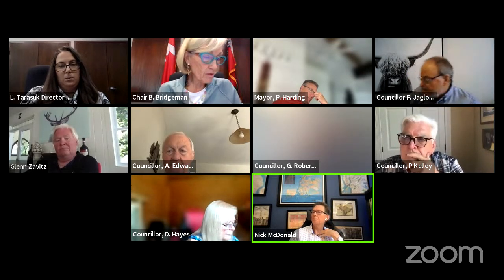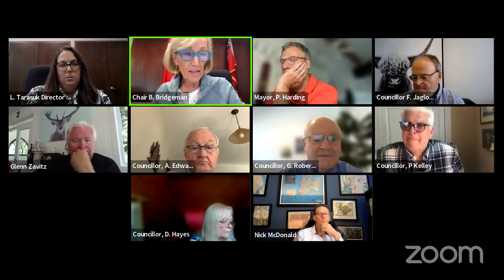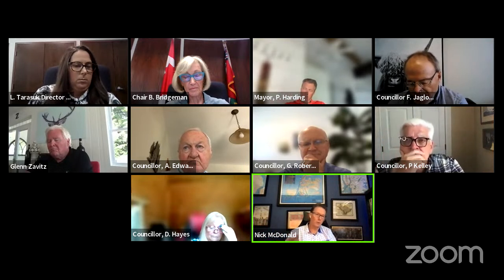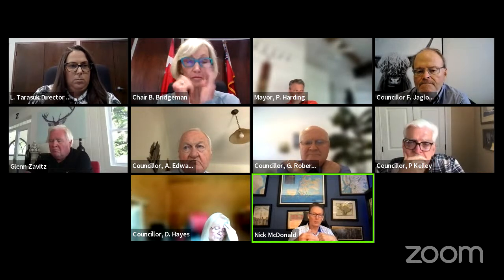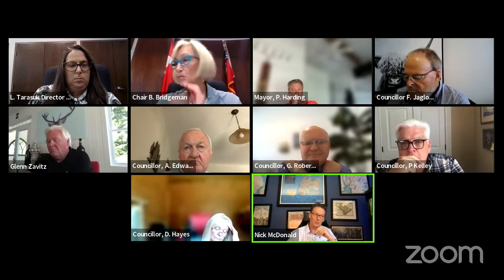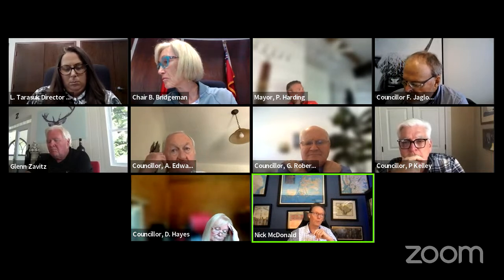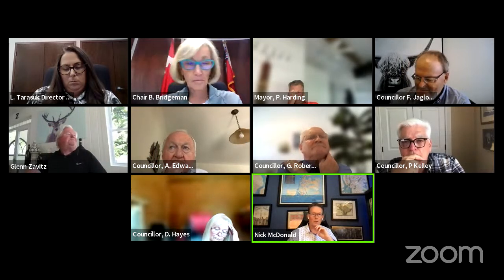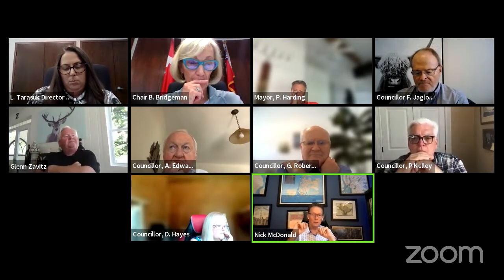Special Planning Committee Meeting - OP Review (Part 2)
1.  Call to Order

 2.  Acknowledgement of Supplementary Agenda

    a.  Chair to verbally acknowledge supplementary agenda, if required.

 3.  Disclosure of Pecuniary Interest

 4.  Invited Delegations

 5.  Items of Business **

      Any unfinished business from the June 20, 2022 Special Planning Committee Agenda

 6.  New Business

 7.  Closed Session

 8.  Adjournment

    a.  Consideration of a resolution to adjourn.